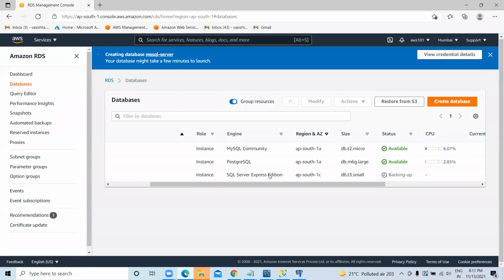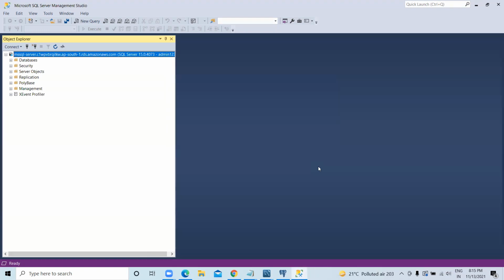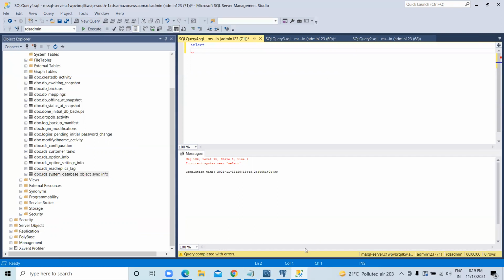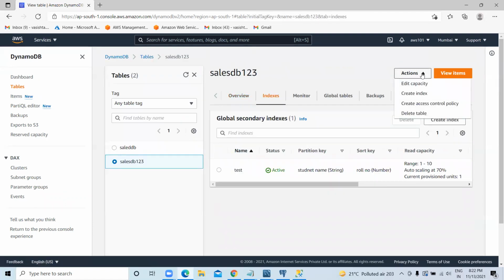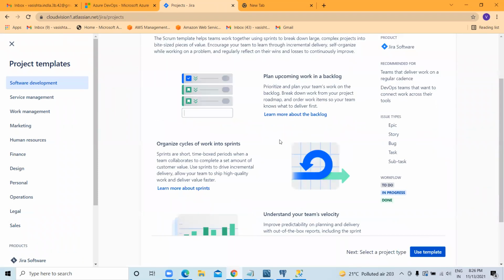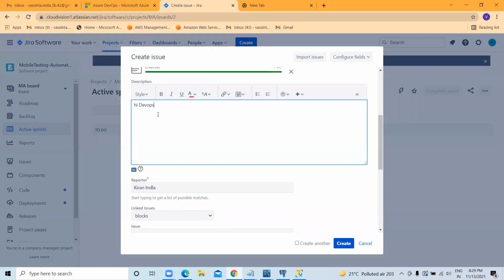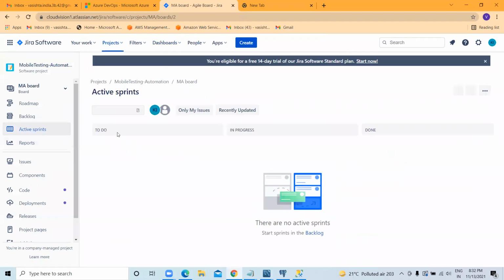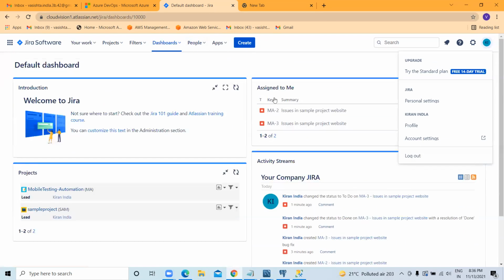Aws-RDS & Jira Configuration